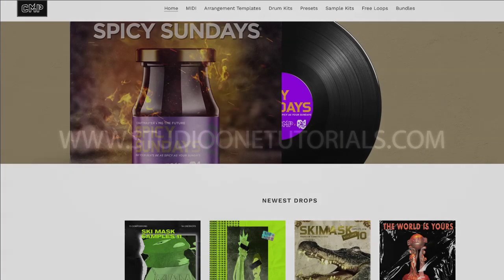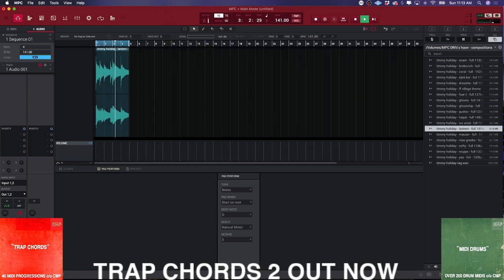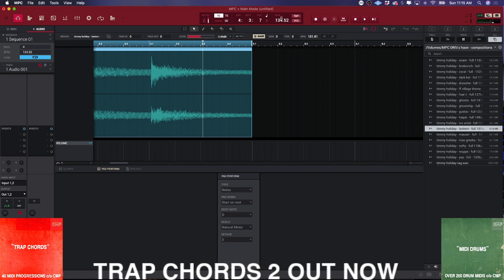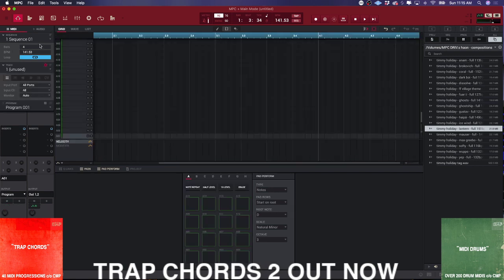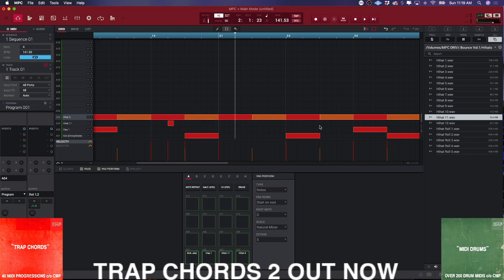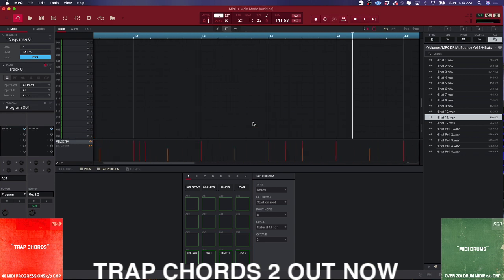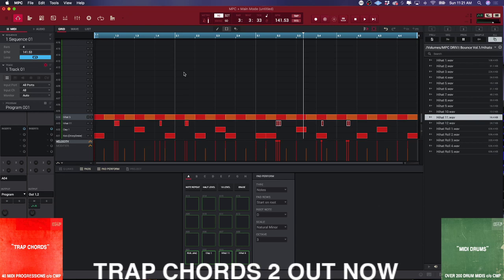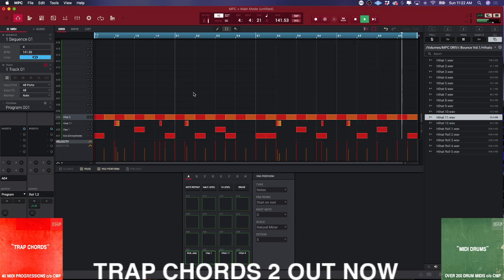How to make Patterns in MPC Software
In this edition we take a look at How to make Patterns in MPC Software. The Mpc software is designed specifically for creating drum patterns effortlessly, use this easy method to make patterns on the MPC.